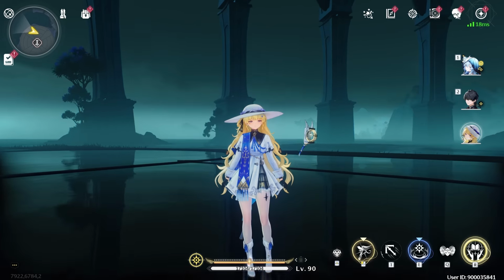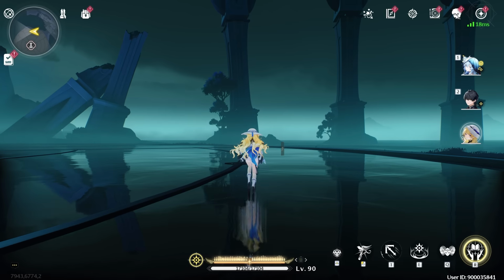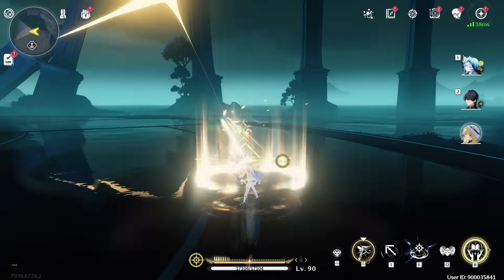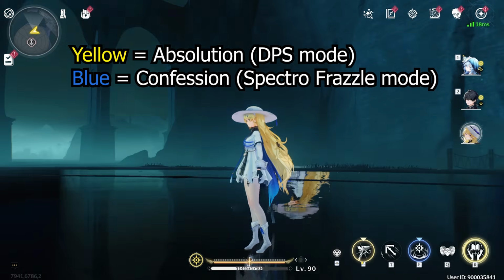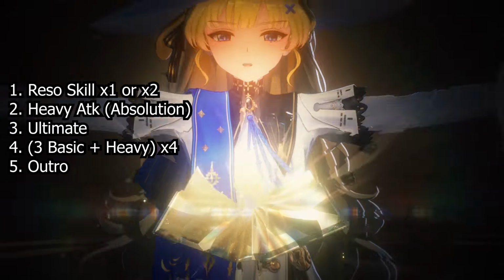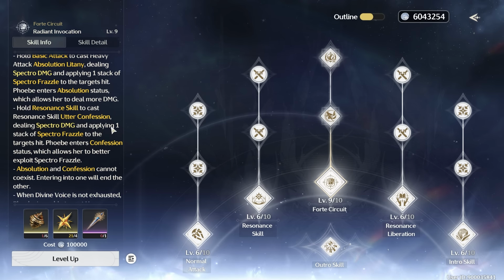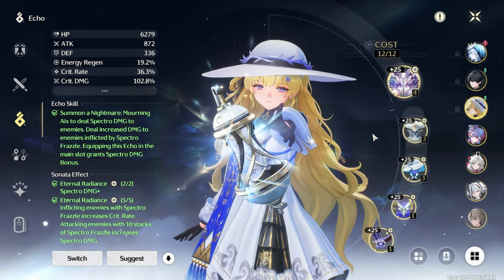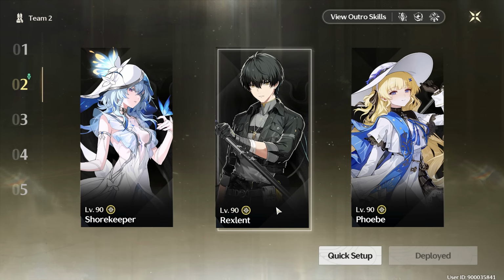How to Feeby - Wuthering Waves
- Join my server where we hang out and chat about games!

0:00 Intro
0:18 Basic ATK
0:45 Absolution (DPS mode) Forte
2:41 Resonance Skill
4:31 Confession (Support mode) Forte
5:35 Ultimate
6:00 Input Rotation
6:54 Kit
8:36 Team
9:14 Gear